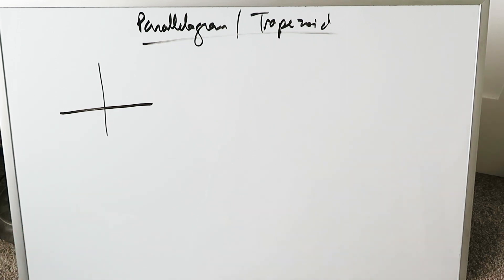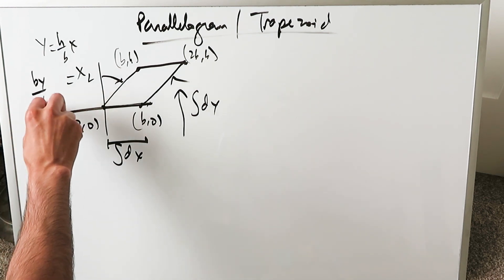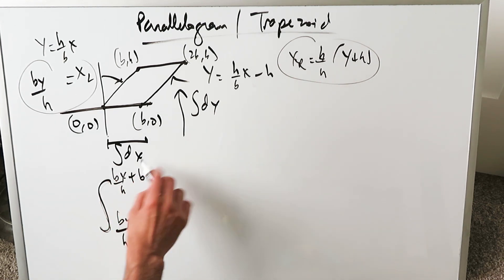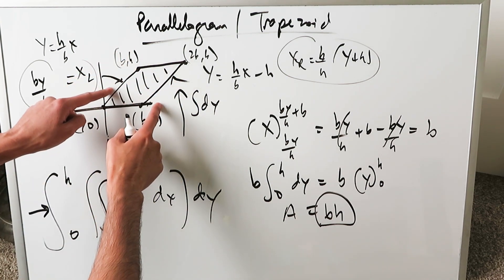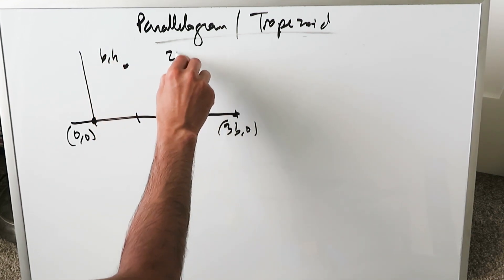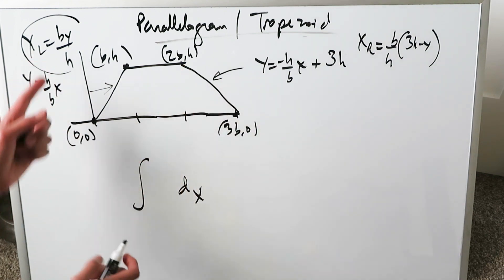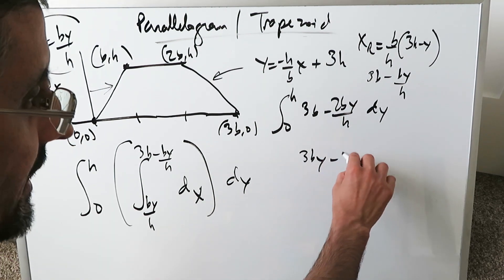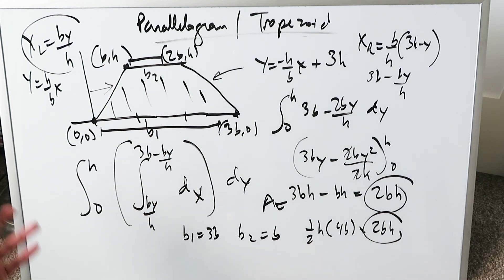Deriving Parallelogram & Trapezoid Areas (Double Integrals)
Derive area formula for the both quadrilaterals using double integrals.